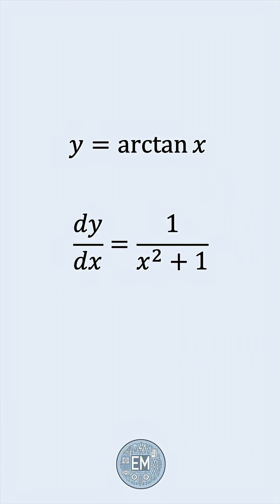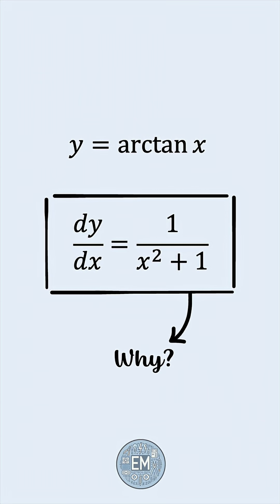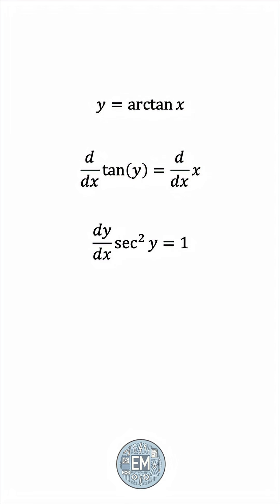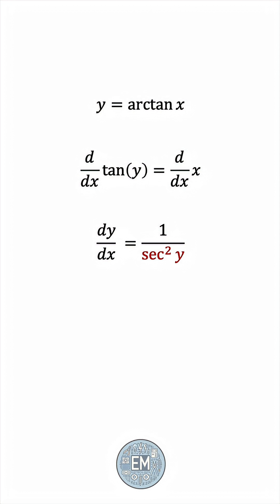Proving that the Derivative of arctan(x) is 1/(x^2 + 1)